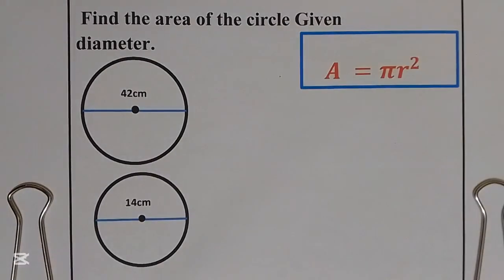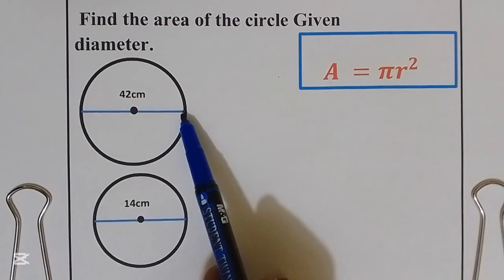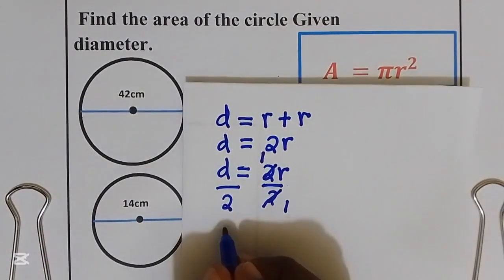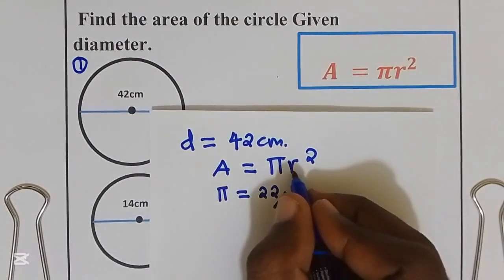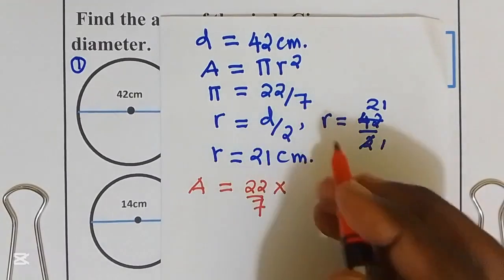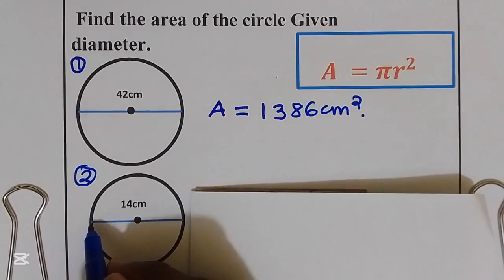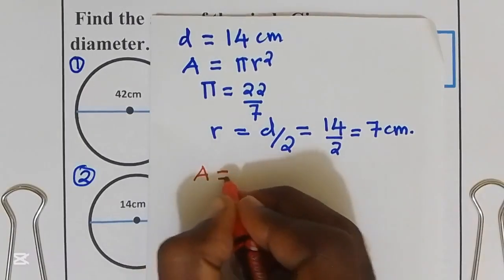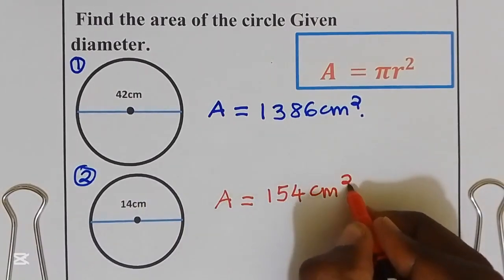How to Finding the Area of a Circle Using Diameter | Easy Step-by-Step Guide!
🔵 Unlock the Secret to Finding the Area of a Circle in Seconds!**
In this video, we break down the simple yet powerful formula for calculating the area of a circle when you're given the diameter. Whether you're a student, teacher, or someone brushing up on basic geometry, this step-by-step tutorial will make the process a breeze!

- Why the relationship between the radius and diameter is key.
- A crystal-clear explanation of the formula: **A = πr²**, with detailed examples.
- Quick tips for solving problems faster and avoiding common errors!

By the end of this tutorial, you’ll have the tools you need to confidently calculate the area of a circle for any diameter—perfect for math homework, exams, or real-life applications!

how to find area of a circle, calculate circle area, area of a circle for a given diameter, circle area explained, geometry tutorials, easy math tips, find area formula, area of circle step by step.